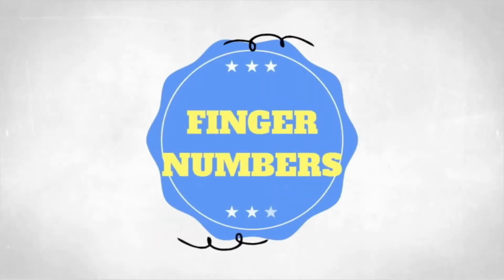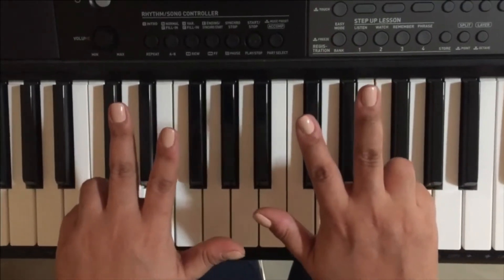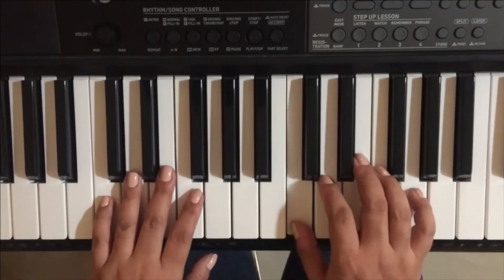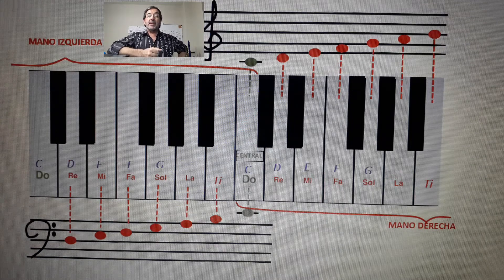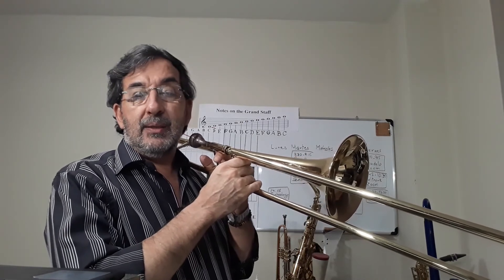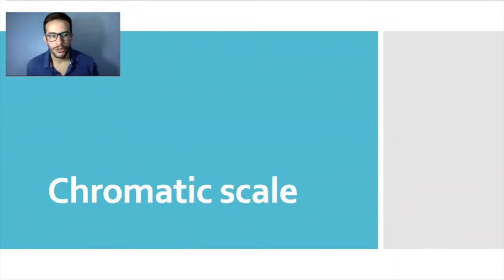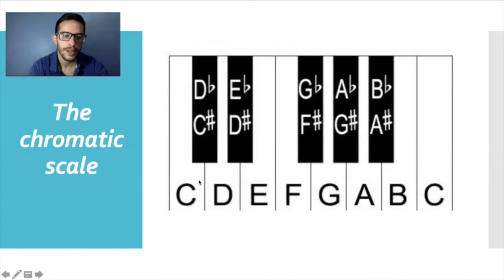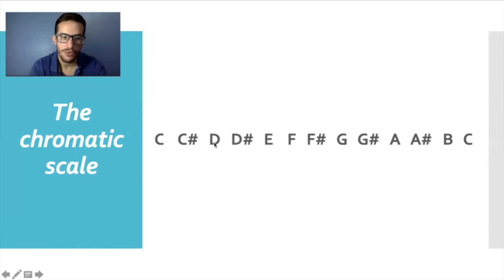4to Grado WEEK 16